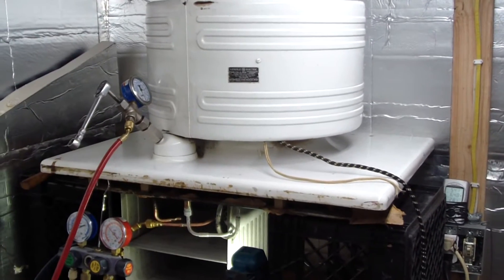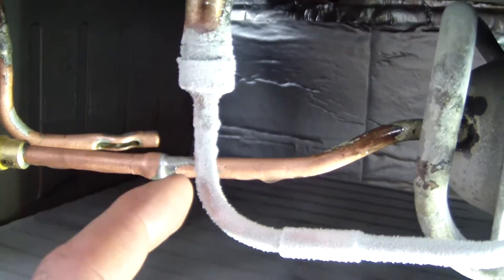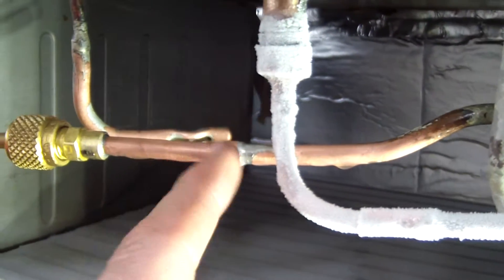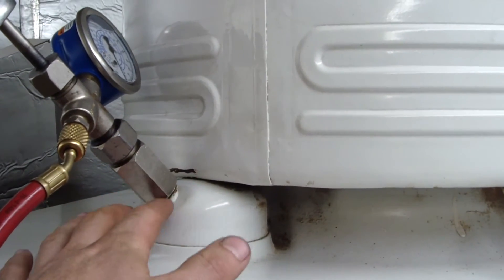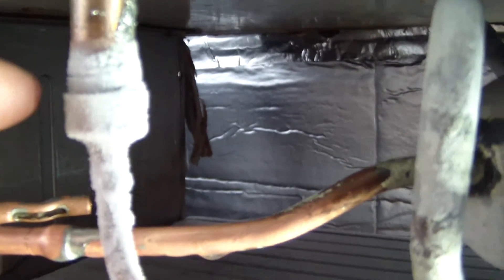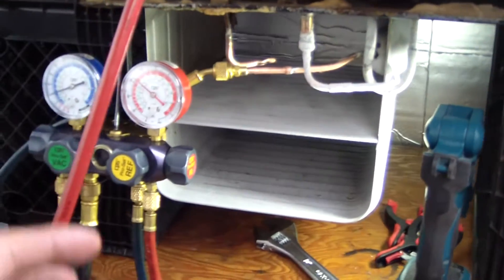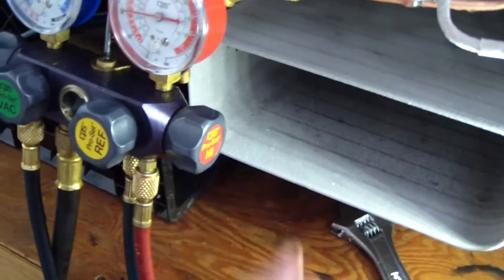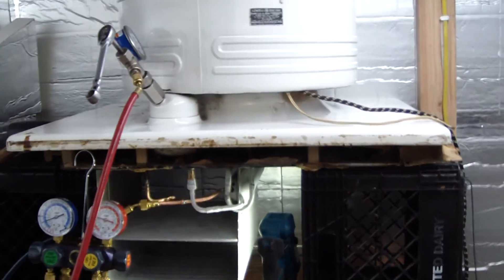Antique Refrigerator With Propane Refrigerant